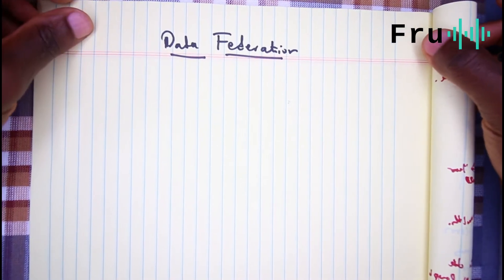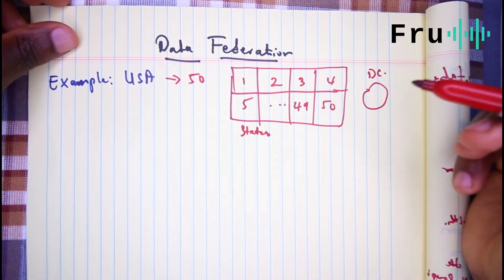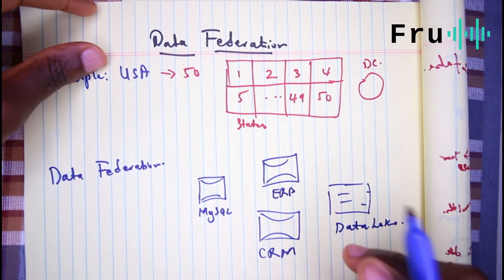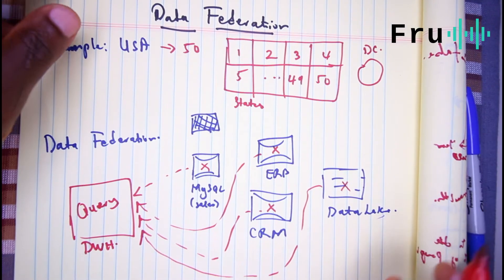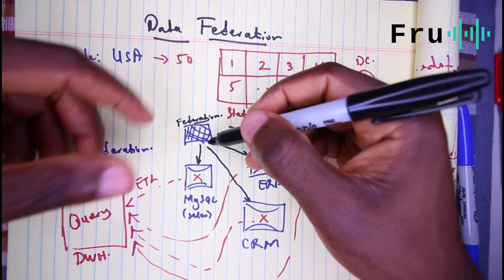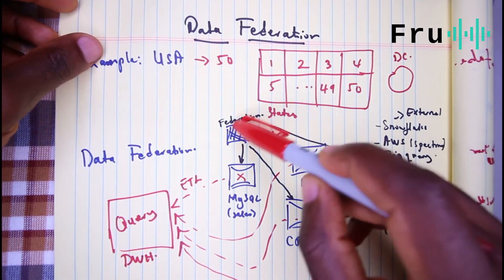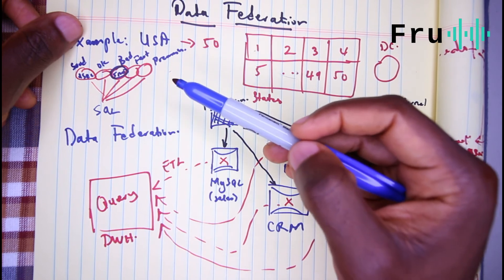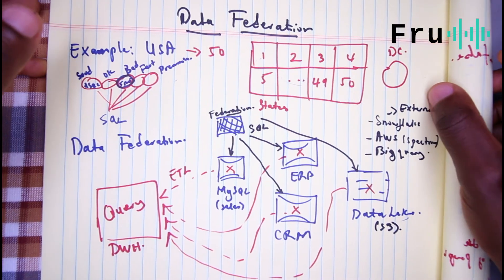Demohub Tips // Data Federation Explained